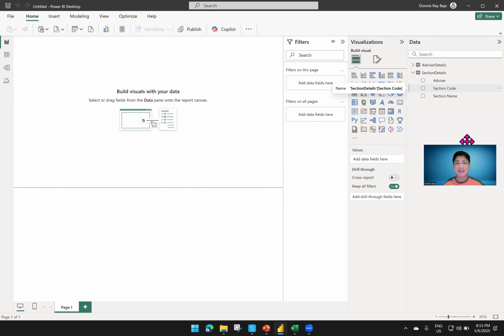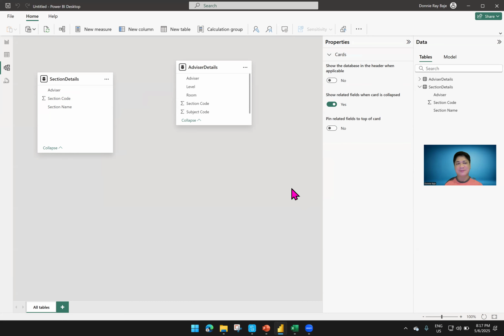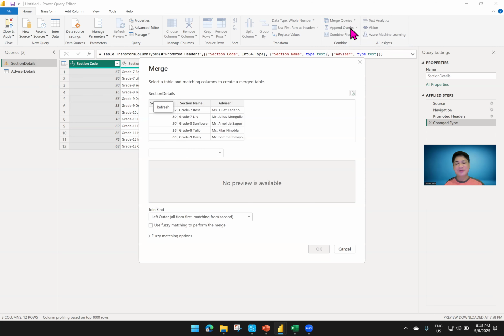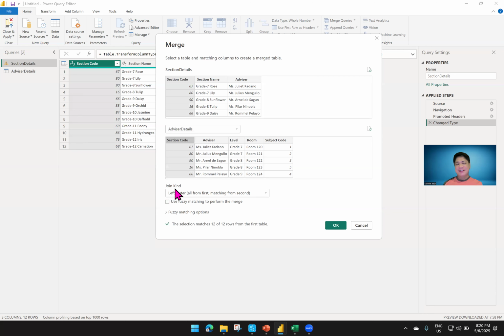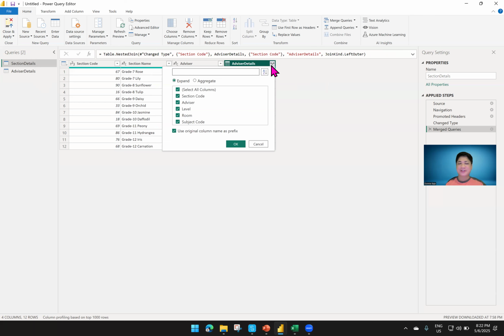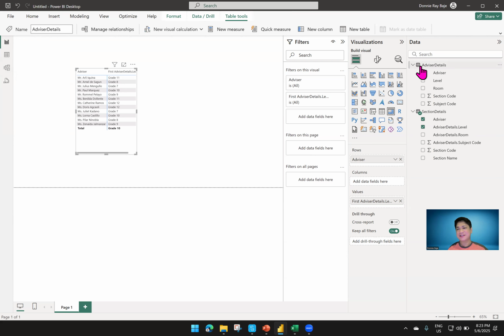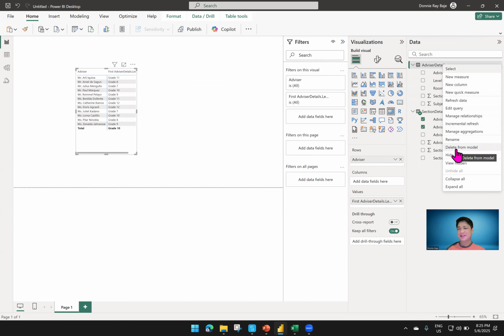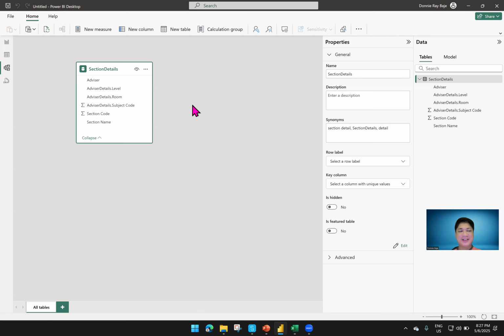Merging Tables (or Queries) in Power BI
This video shows how to merge two tables to become one table or query in Power BI.  This is almost like VLOOKUP when you add new columns to an existing table in Power BI.